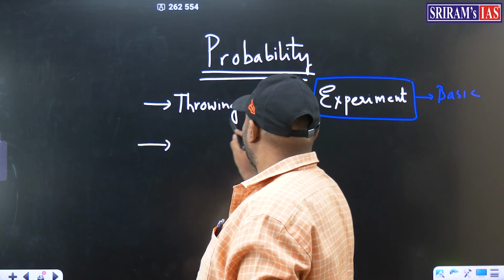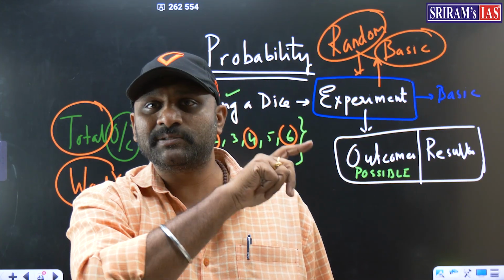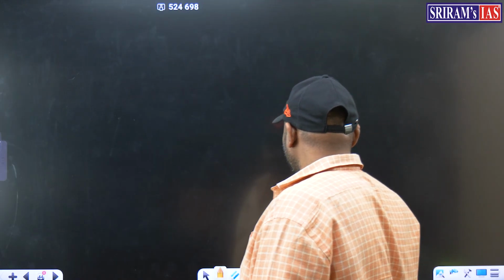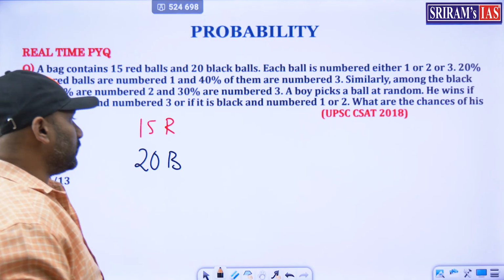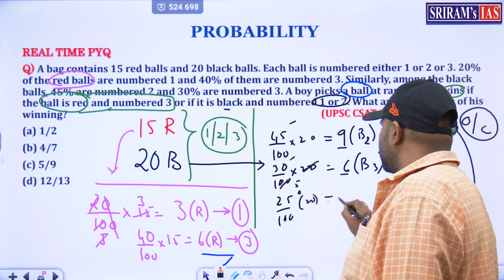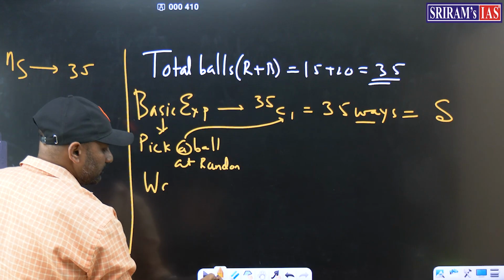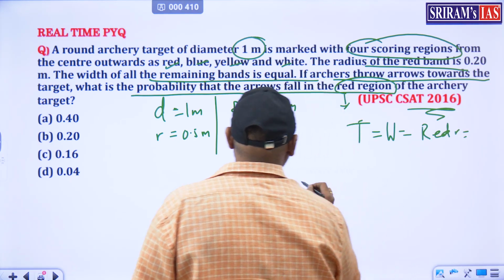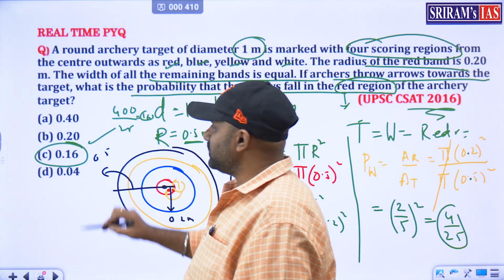CSAT IN 10MINS | LECTURE 13 | PROBABILITY | by Shamanth Pydikondala | UPSC 2025 &2026 | SRIRAMs IAS